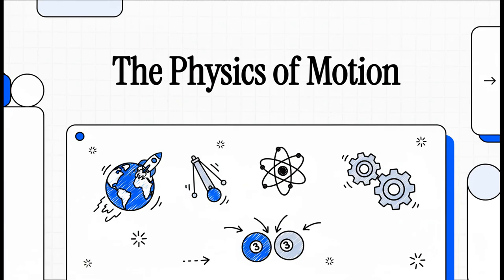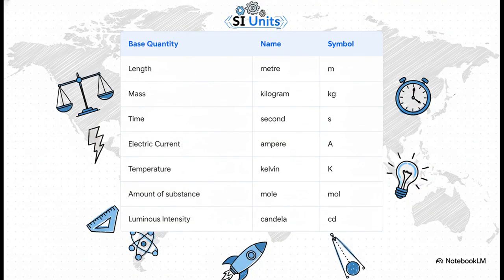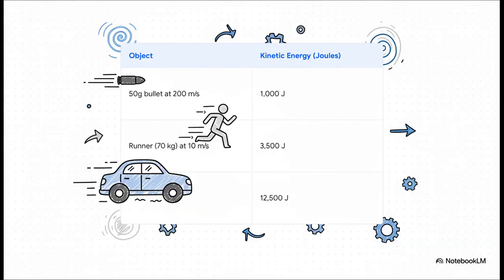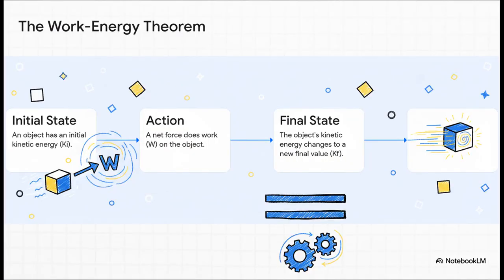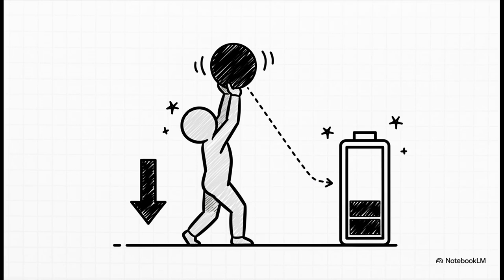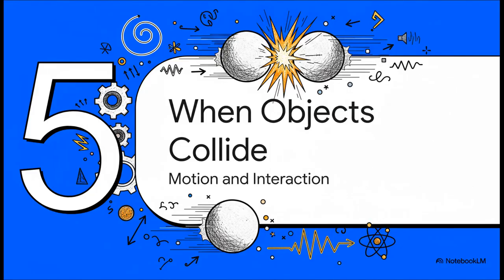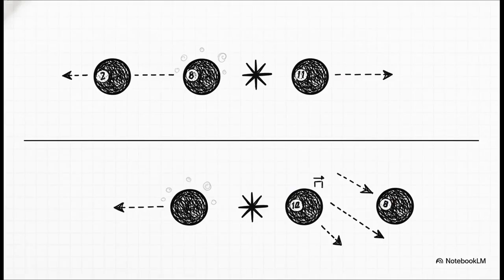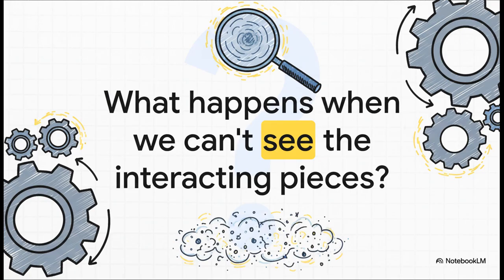Class 11 Complete Physics Part 1 | Complete NCERT Review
Smash through your Class 11 Physics with this Complete Physics Part 1 | Full NCERT Review.
If you’ve been procrastinating or confused, this video forces you to finally get your basics straight.
Every chapter is broken down in a simple, scoring-focused way — perfect for boards, JEE, NEET, or school tests.

You’ll get:

Clear NCERT-based explanation

Important concepts + shortcuts

Common mistakes students keep repeating

Quick revision points

High-yield questions
Stop wasting time flipping pages — this video is your complete Part 1 revision

made by notebooklm